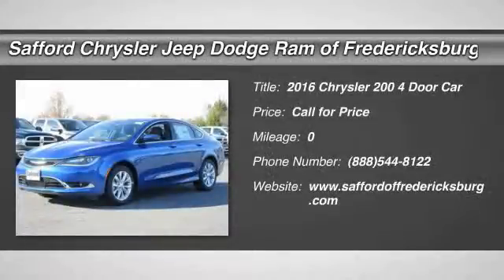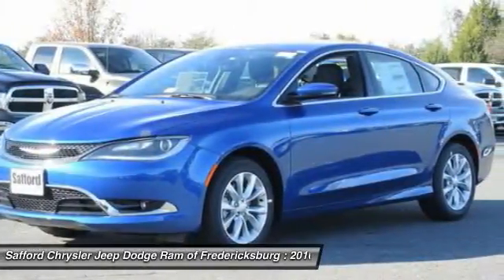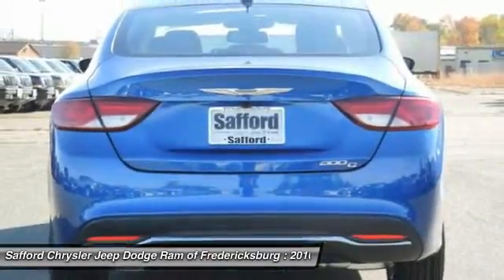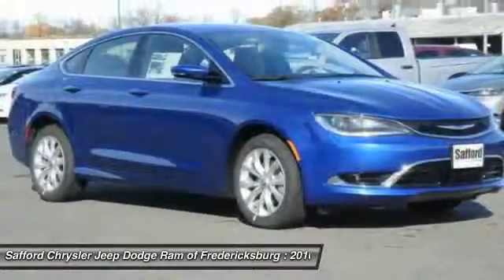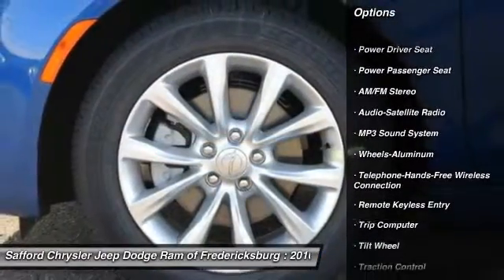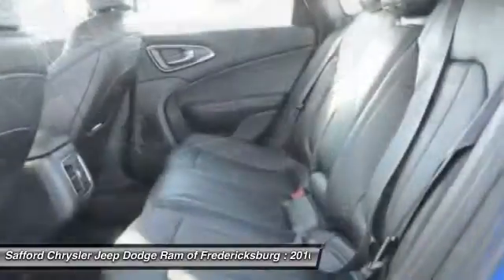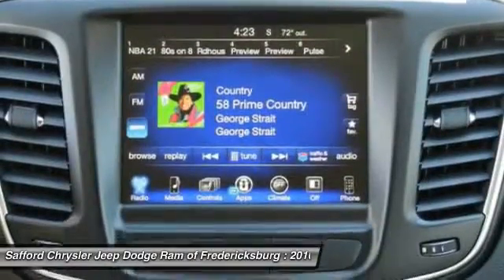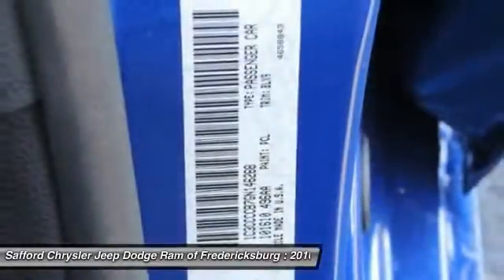2016 Chrysler 200 Fredericksburg VA GN146268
2016 Chrysler 200 C

This 2016 Chrysler 200 *Leather Seats* *Popular Color* All of our vehicles are researched and priced regularly using LIVE MARKET PRICING TECHNOLOGY to ensure that you always receive the best overall market value. Call Dealer to confirm availability, and schedule a hassle free Test Drive. Safford Automotive prides itself in exceeding all customer expectations! The next step? Give us a call to confirm availability and schedule a hassle free test drive!